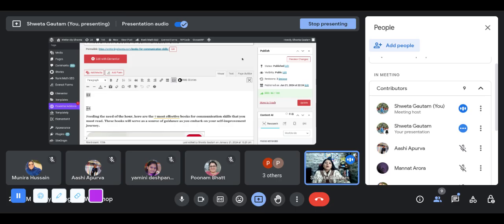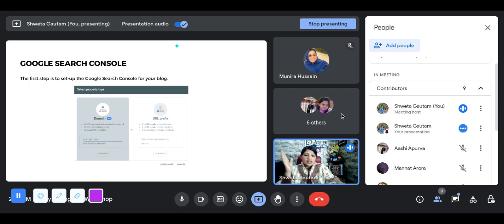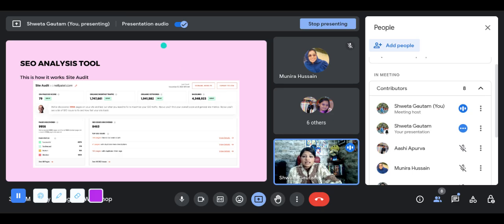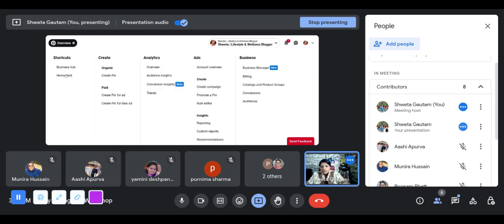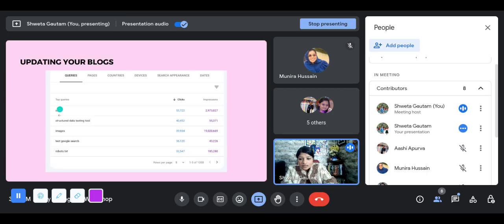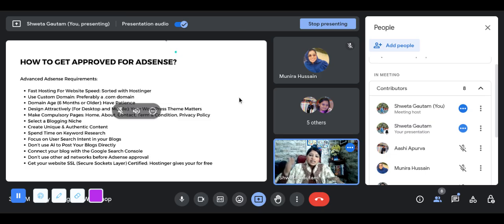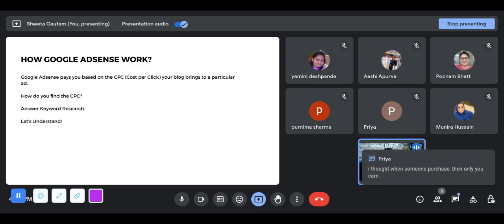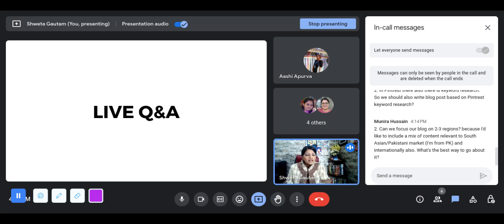How to Grow & Monetize Your Blog in 2026 (Day 2): Traffic, SEO & Income Systems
Welcome to Day 2 of my Blogging Workshop — where we shift from building a blog to growing and monetizing it sustainably.

This session focuses on the systems and habits that separate blogs that stay invisible from blogs that compound traffic, authority, and income over time. If you already have a blog (or plan to start one in 2026), this part will help you understand what really drives growth after hitting publish.

You’ll get a behind-the-scenes look at how I think about blog growth, visibility, and earning — without relying on trends or guesswork.
Here's the link for my ebook, Blog Your Way to 100,000

If you’re inspired to start a blog and make money blogging in the long run, this ebook will save you 2-3 years of hit-and-trial

About me:

Hi, I am Shweta. I am a professional blogger and content strategist who works with Wellness Brands to improve their organic content marketing with business blogging.

In the past 5 years, I have learned and experimented a lot with my writing business and found sustainable ways to scale it in all the right ways.

In 2023, I decided to scale my blog and grow it into an evergreen source of passive income for myself.

With this channel, I aim to share all those learnings and help you with your writing skills and career.

So, treat this channel as your safe space to level up your skills and become the best version of yourself by just being 1% better every day.